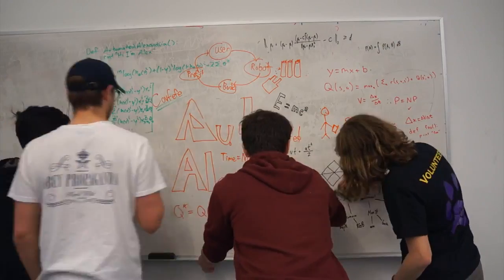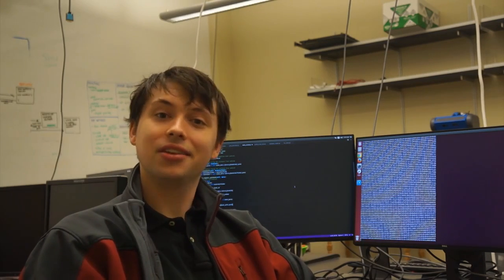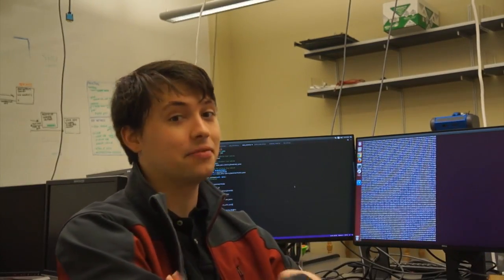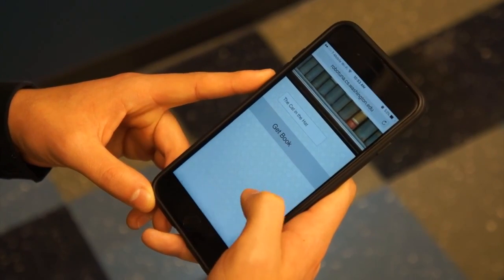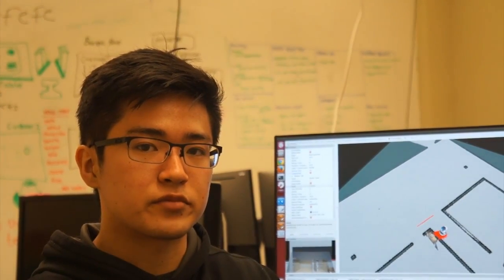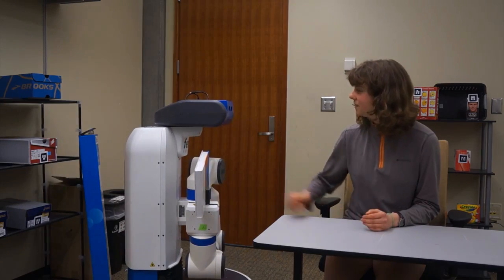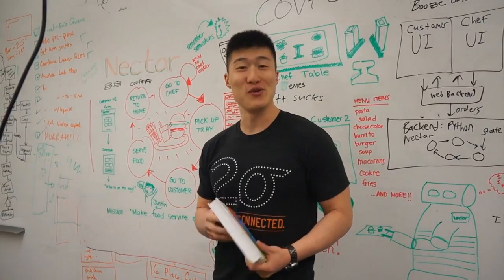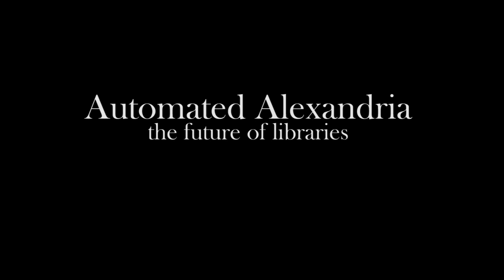Fetch Mobile Manipulator | Automated Alexandria Book Retrieval System | University of Washington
University of Washington students reimagine today's libraries.